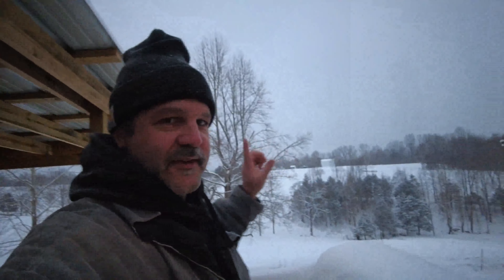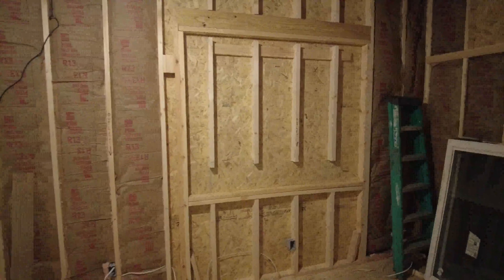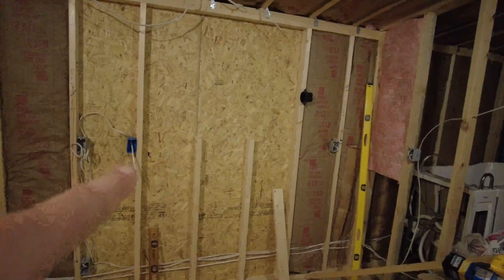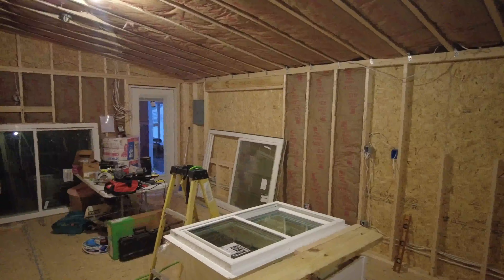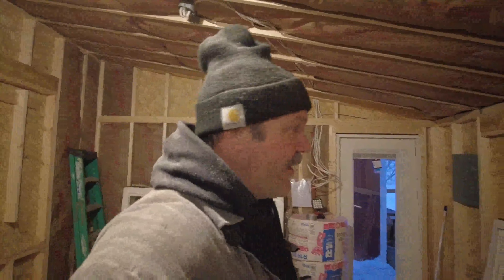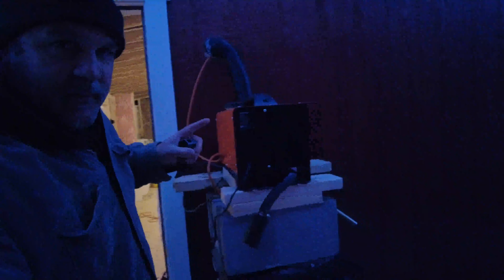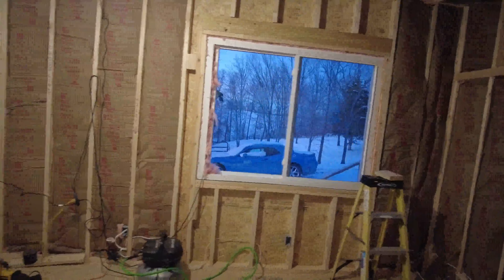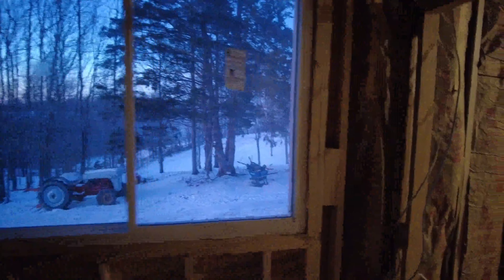Cabin build update 3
The Cabin ( The Lodge) build update #3 on the homestead. 14x36 Esh's Building. This week window and door install.